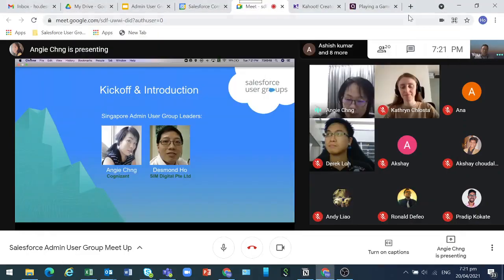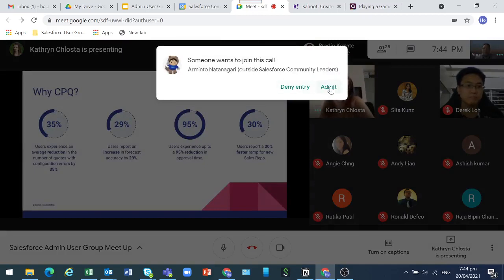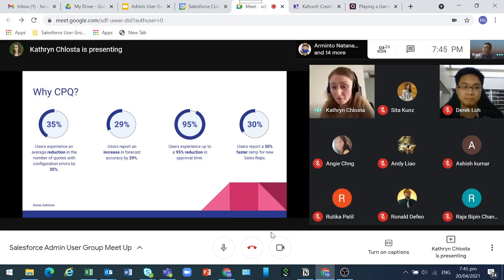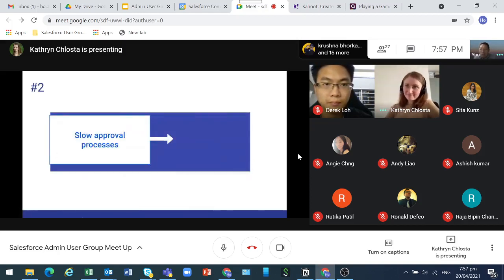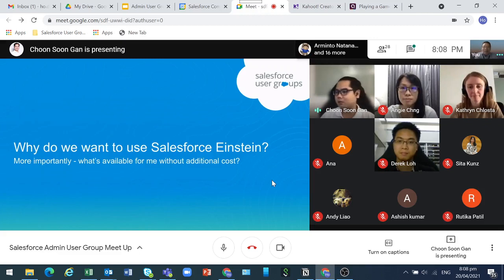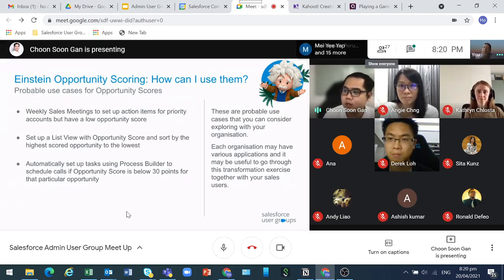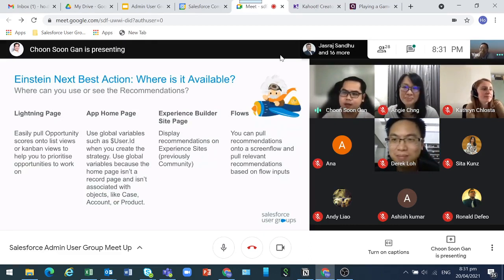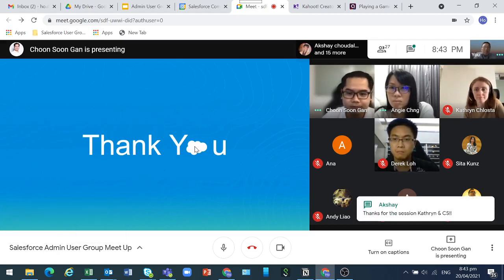2104201921 Salesforce Admin User Group Meetup Apr21